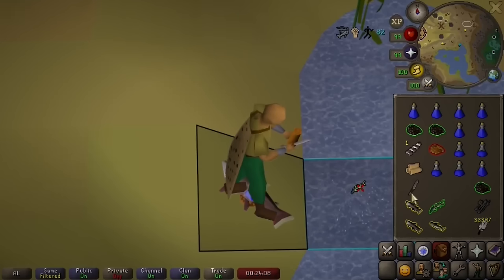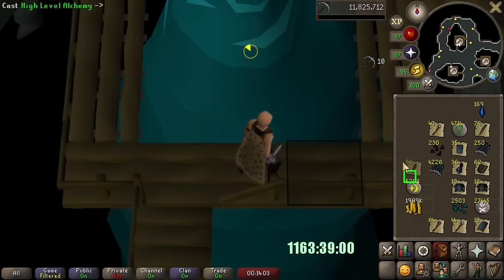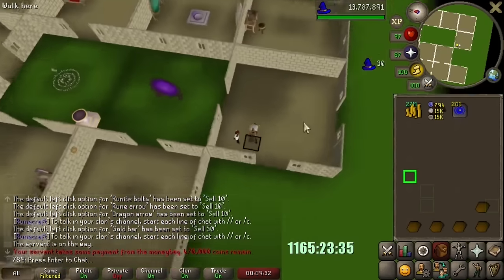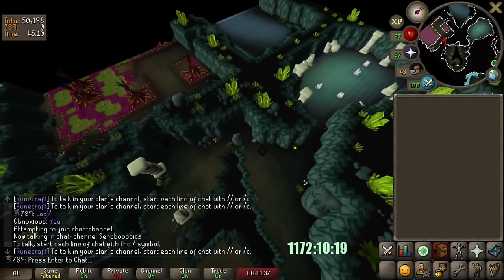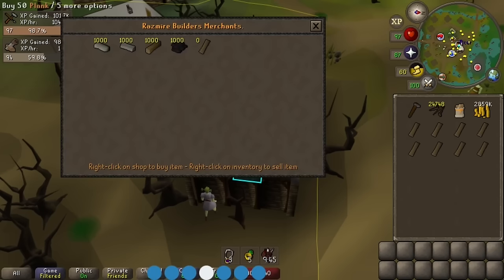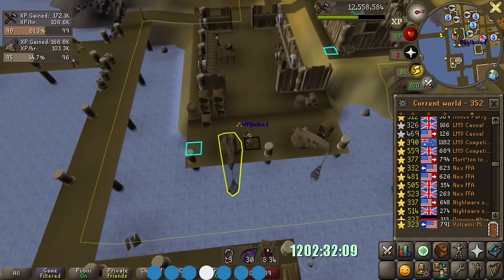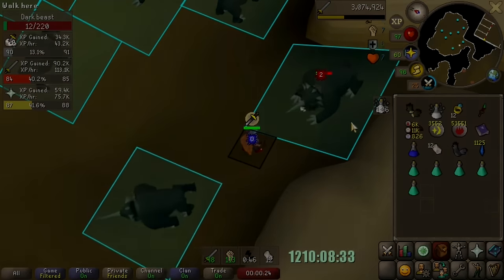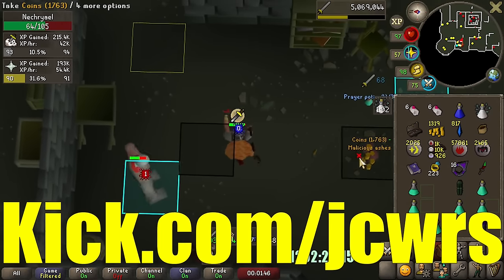Things are Getting Expensive... Max Cape Speedrun Ironman% - Episode 20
Need money